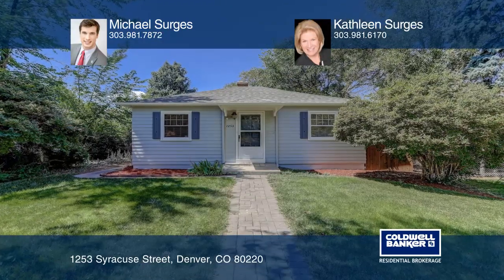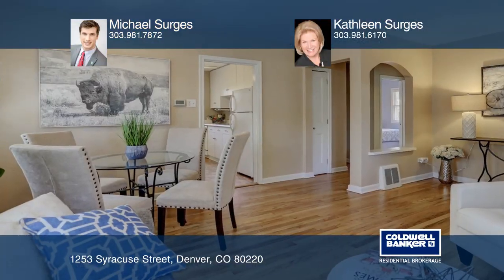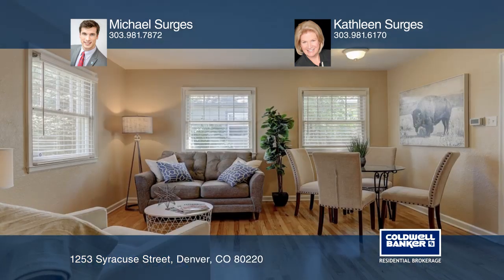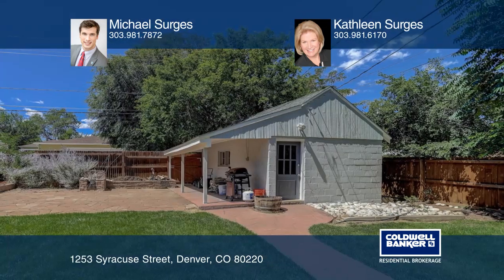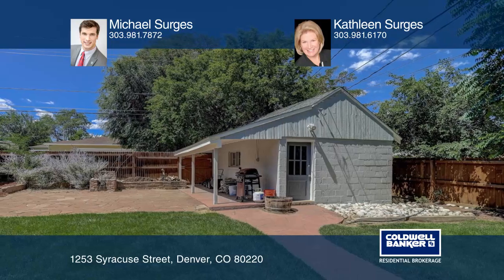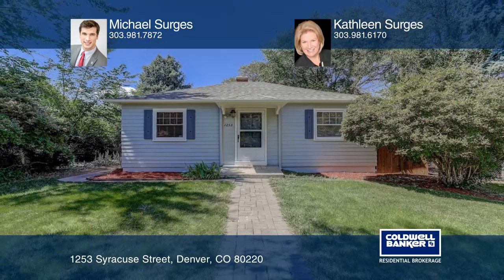Michael Surges presents 1253 Syracuse Street Denver, CO | ColdwellBankerHomes.com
1253 Syracuse Street, Denver, CO

BEAUTIFUL RANCH, AMAZING LOCATION! This charming ranch home in the Kensington neighborhood is sure to please. As you make your way up the paver front walk, admire the fresh green lawn - kept healthy by the full yard irrigation system. Take a look, the exterior was just painted prior to listing! Open